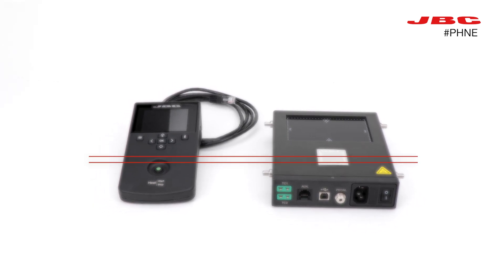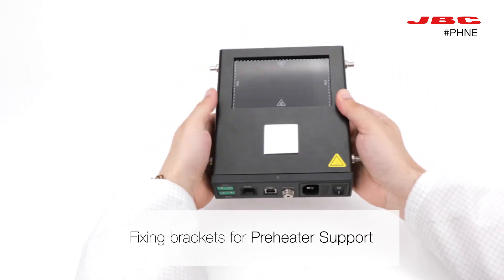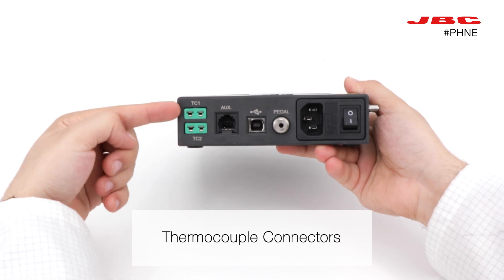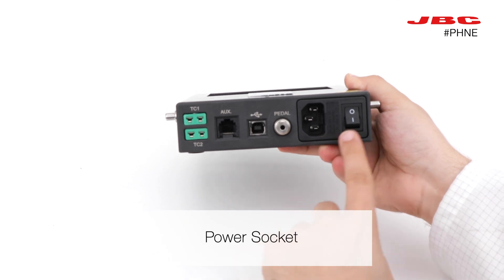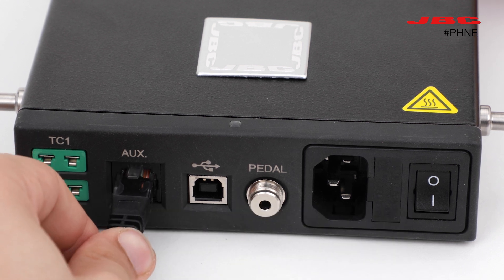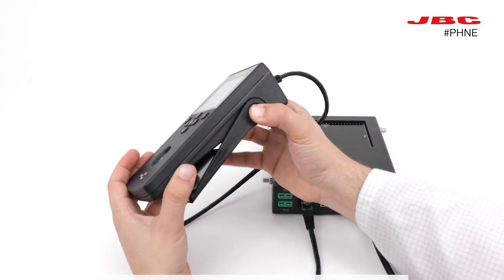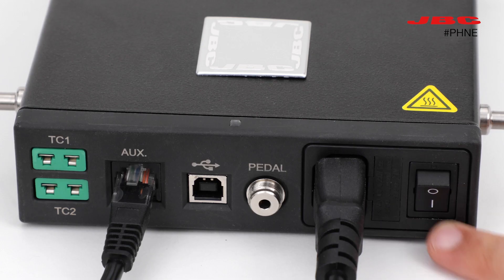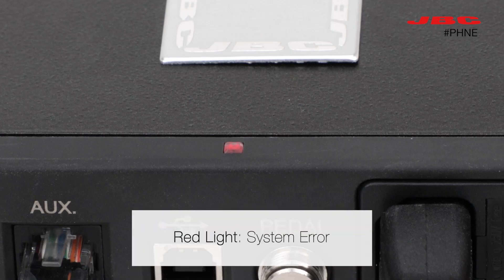JBC I PHNE Preheater: How to set up a PHNE Preheater?